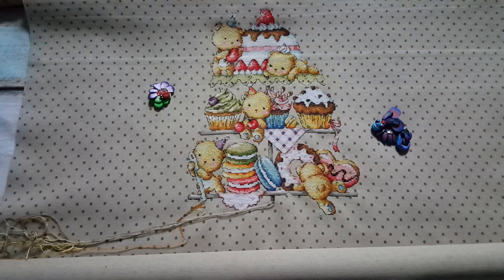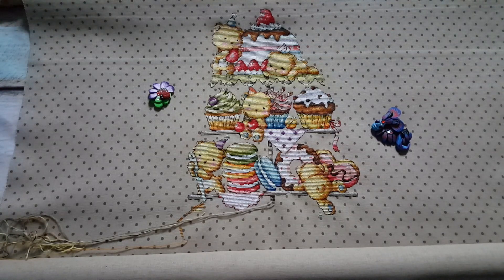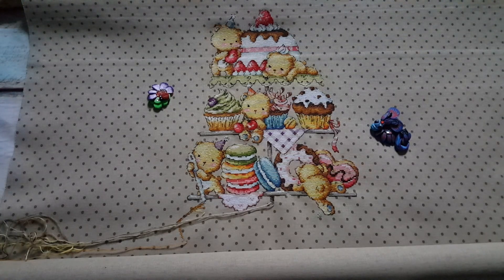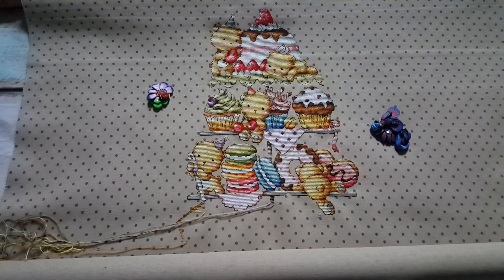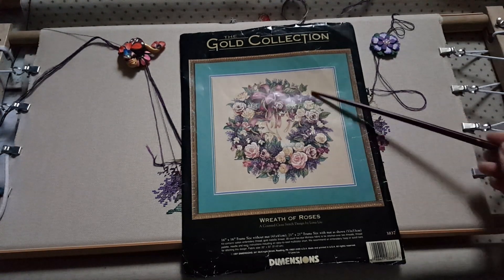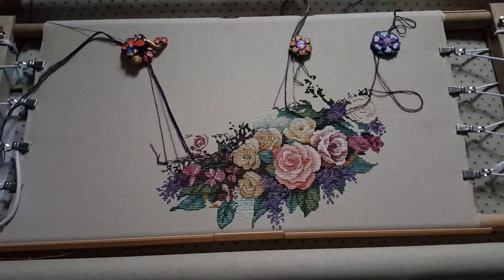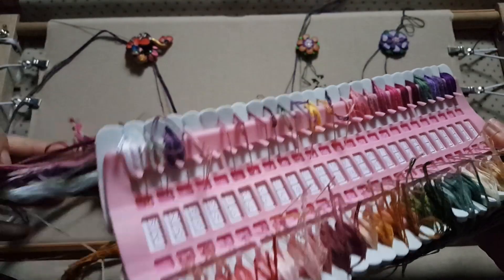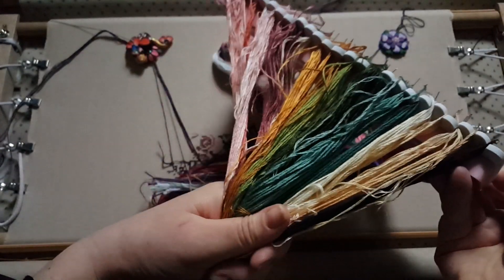84. FLOSSTUBE #7-2019. Wip's update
Dimensions Gold Collection 'Wreath of Roses' and Soda Stitch 'Sweet bears 10'